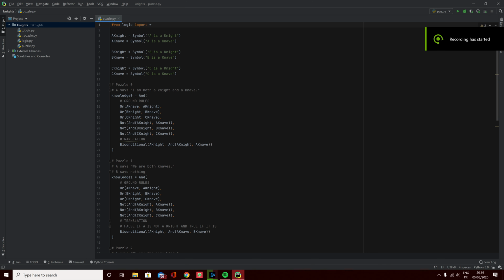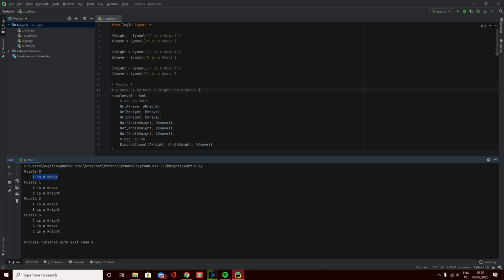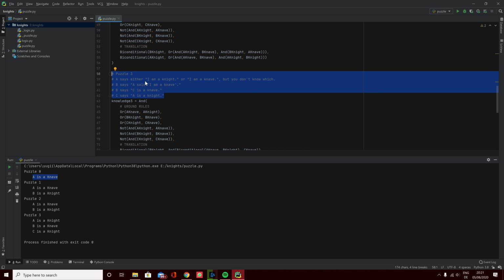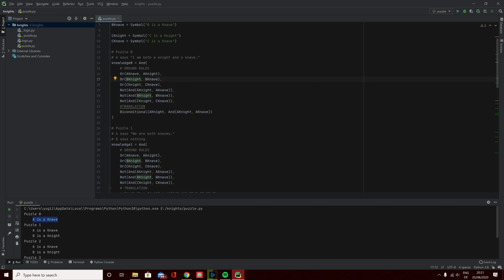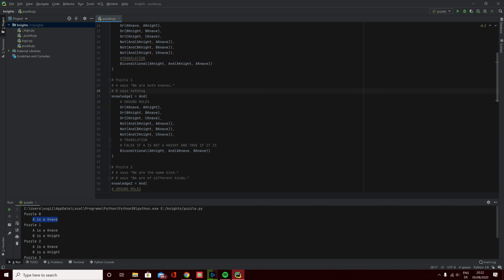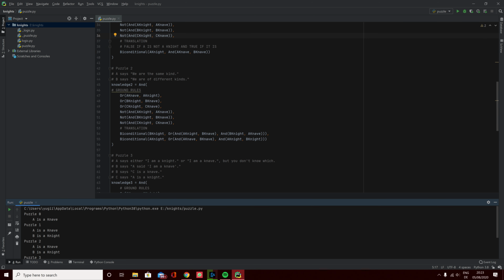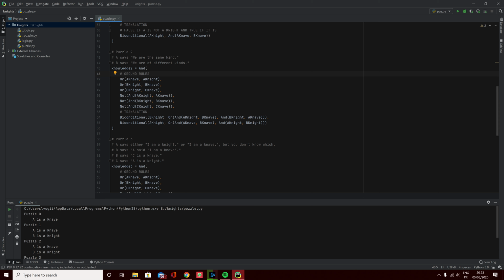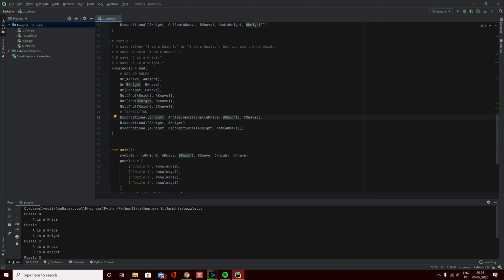Knights CS50 AI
AI program to make inferences in puzzles based on a knowledge base.